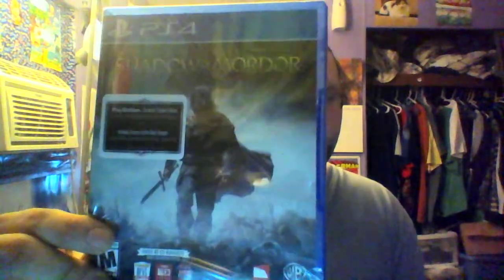Unboxing with Delta: Shadow of Mordor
going to start just letting you guys know what games i am doing in the title.